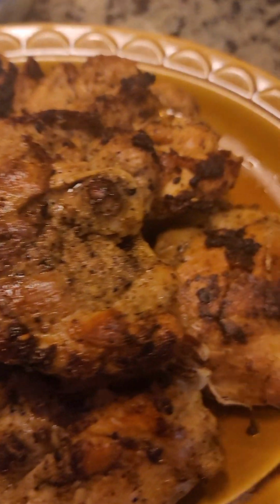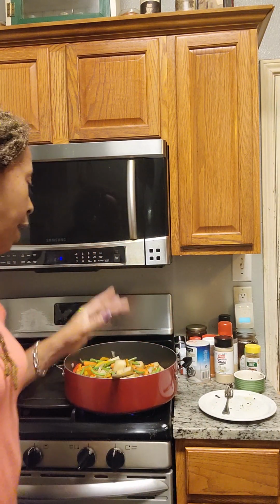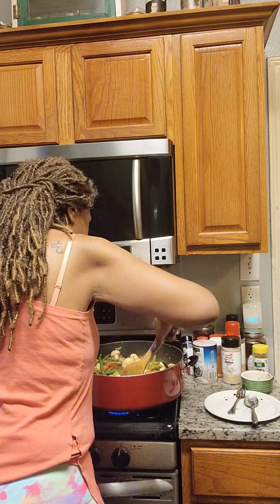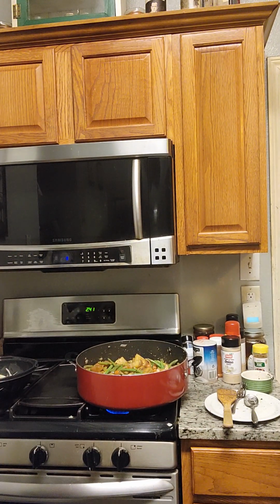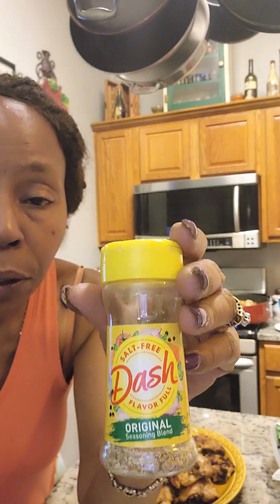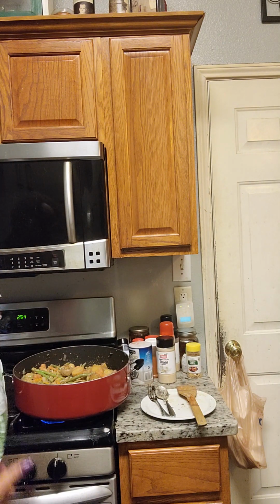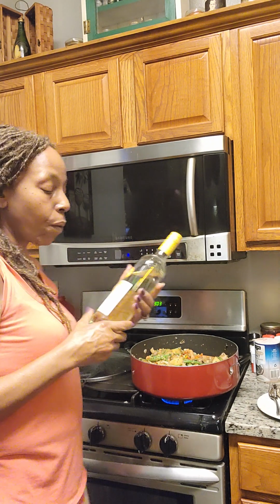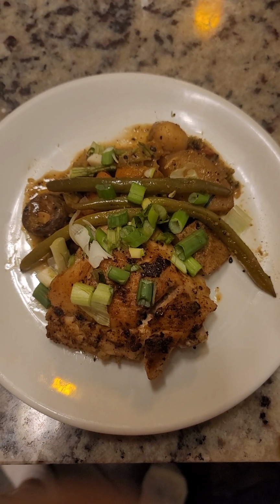Vegetables sauce for the roasted garlic chicken